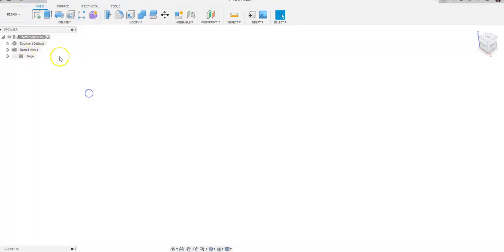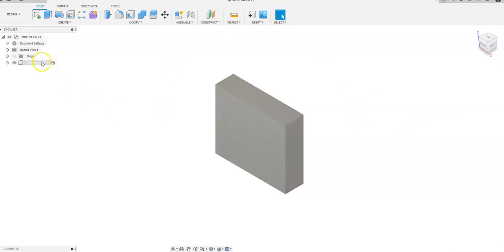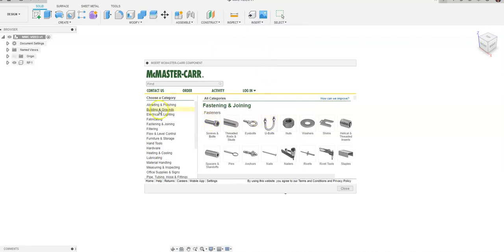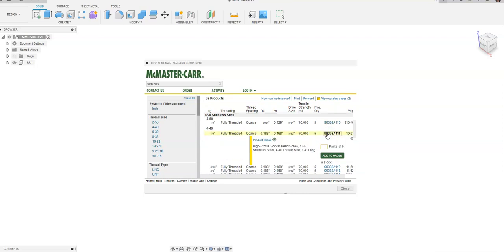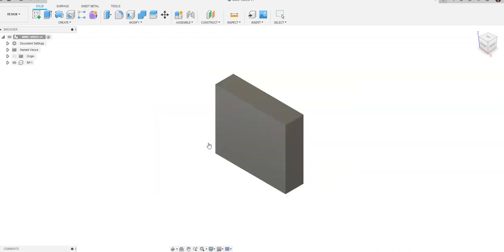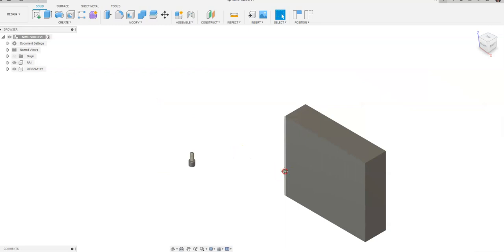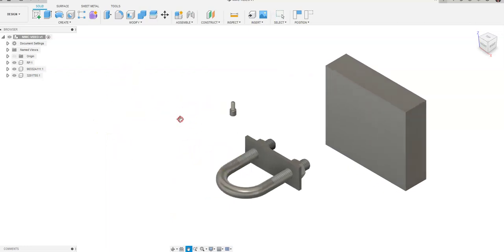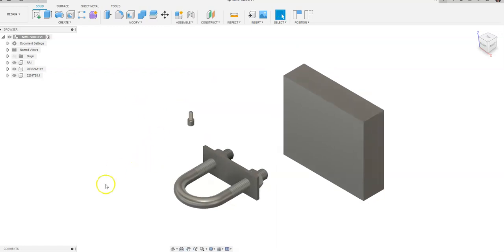Autodesk Fusion Tutorial - Adding McMaster Carr Components To A Fusion Assembly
How to insert McMaster-Carr components to an existing Autodesk Fusion assembly